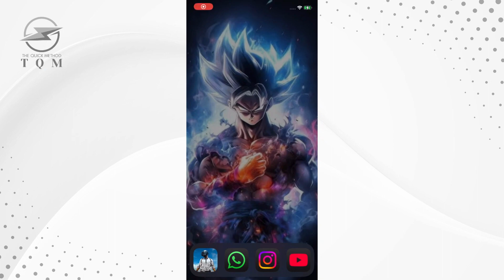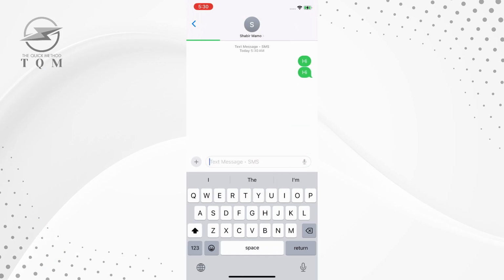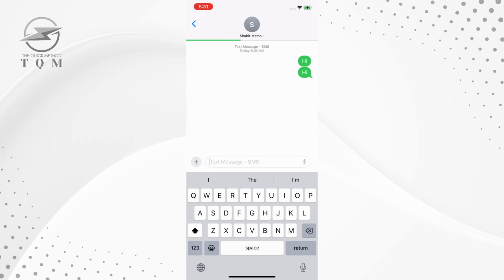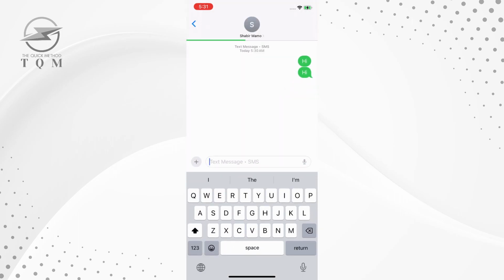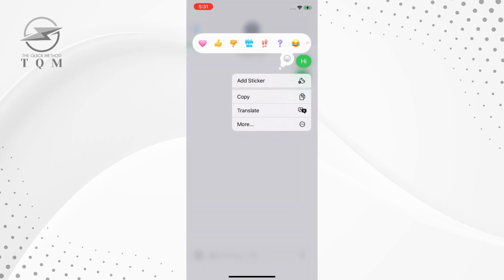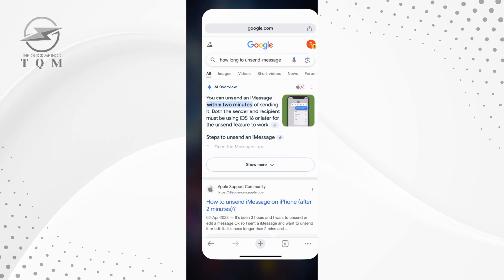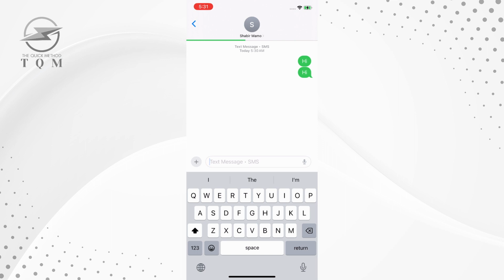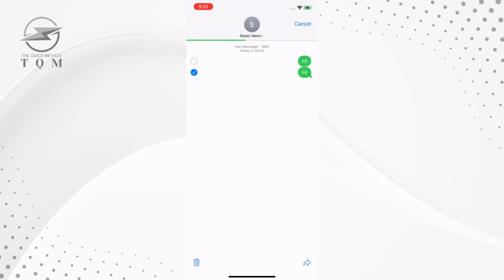How To Delete Messages On iPhone From Both Sides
How To Delete Messages On iPhone From Both Sides – Quick & Easy Guide

Want to know how to delete messages on your iPhone from both sides of the conversation? In this video, I’ll show you how to remove text messages from both your device and the recipient’s phone (if possible). We’ll cover step-by-step instructions to manage your messages and protect your privacy by clearing up unwanted conversations.

What You’ll Learn in This Video: ✔️ How to delete messages on iPhone from your side of the conversation
✔️ Can you delete messages from the recipient’s side?
✔️ Step-by-step guide to unsend messages on iPhone
✔️ Tips to manage and organize your message history
✔️ How to delete entire conversations on your iPhone

By the end of this video, you’ll know exactly how to delete messages on your iPhone and manage your conversation history more effectively. Watch now to clear up those old messages!